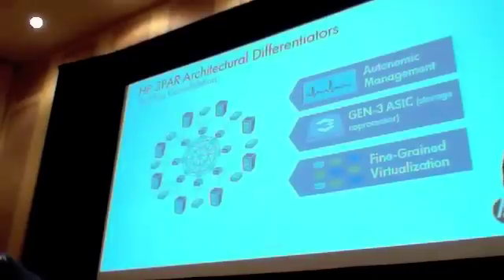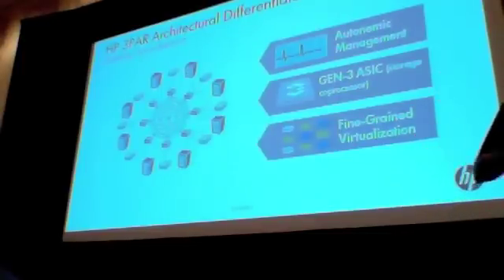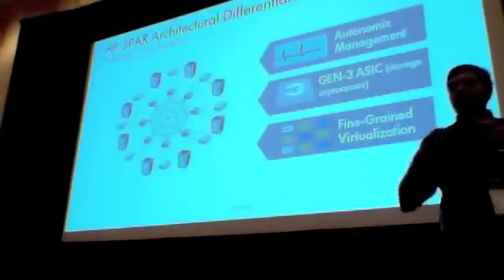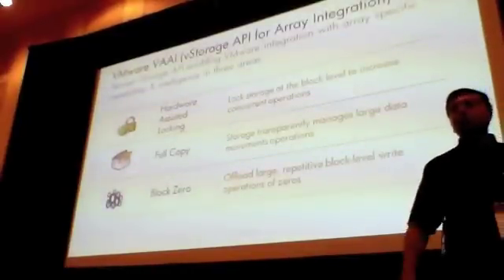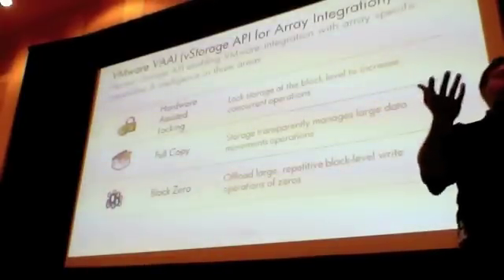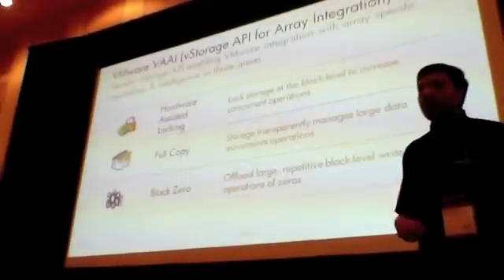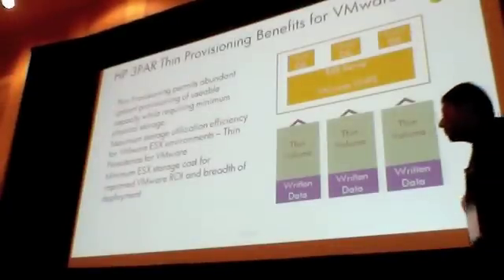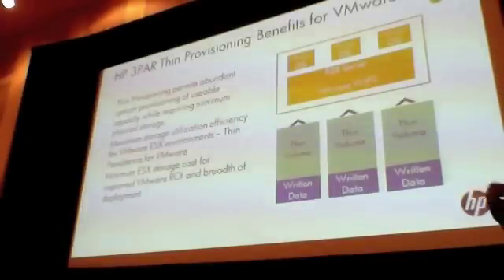3Par Overview & Cornell University - HP Discover 2011 P1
HP's Kiran Sreenivasamurthy discusses the key benefits of 3Par and Cornell University's IT dept. describe the case on moving from EMC to 3Par.